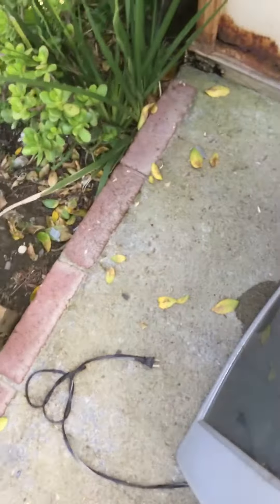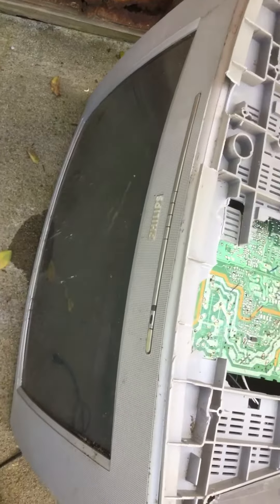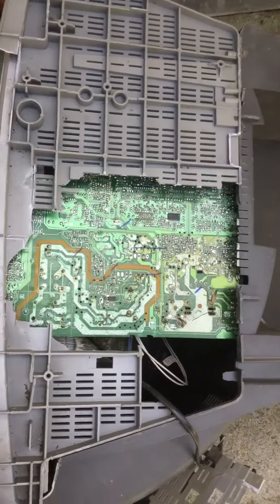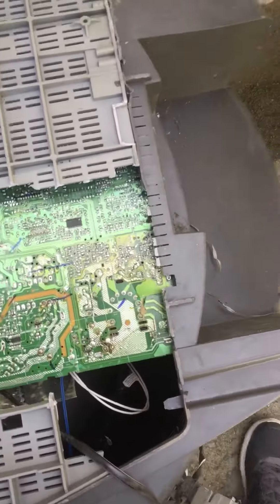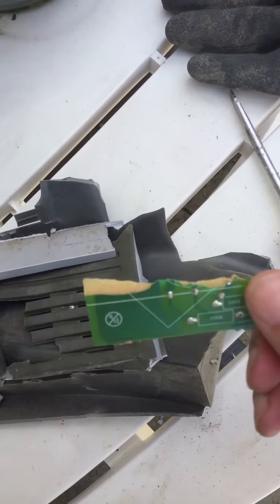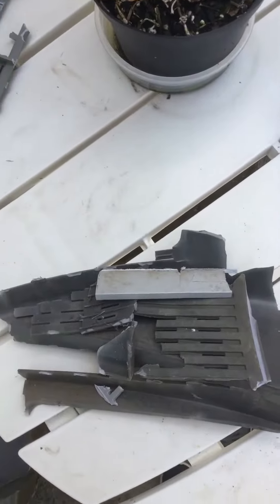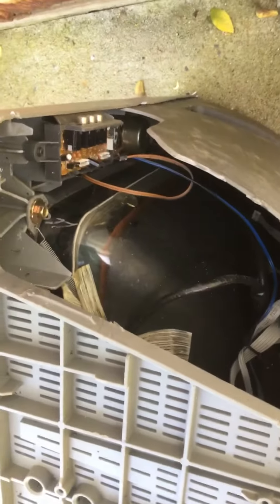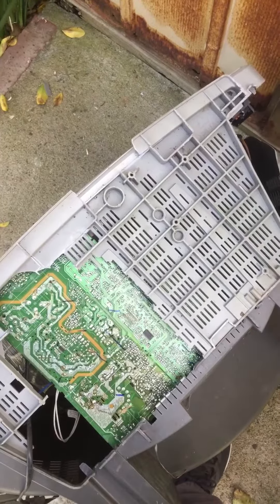Opening a Philips T.V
Opening taking apart a Philips T.V in a random way